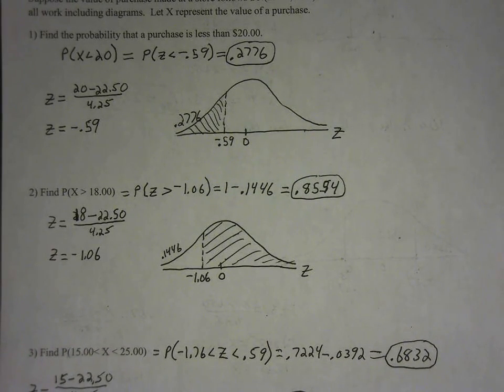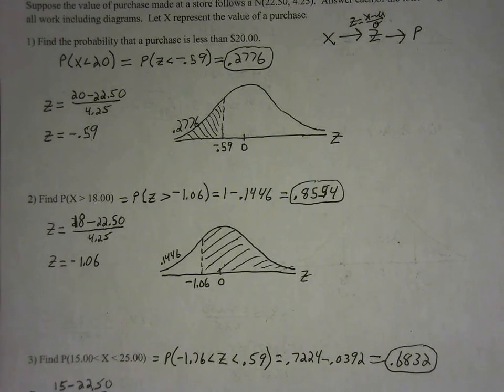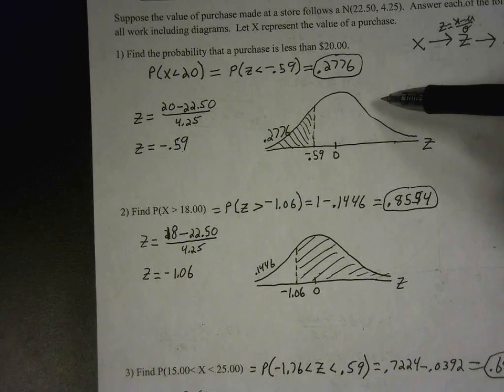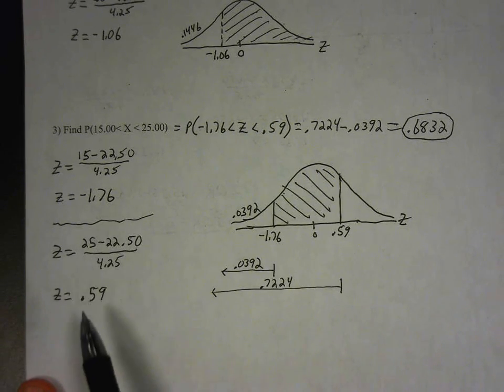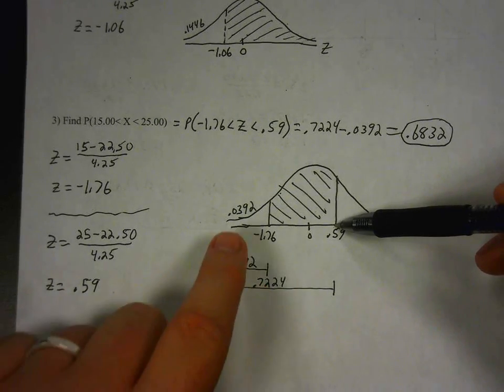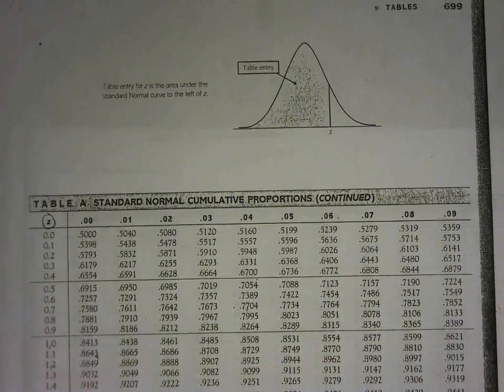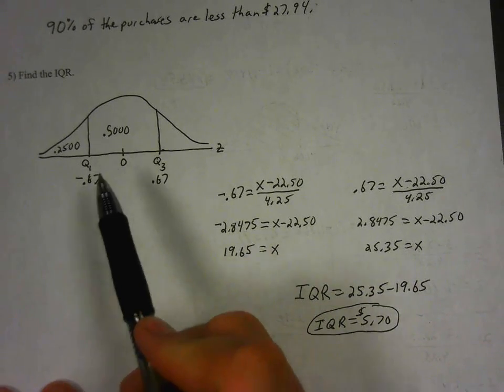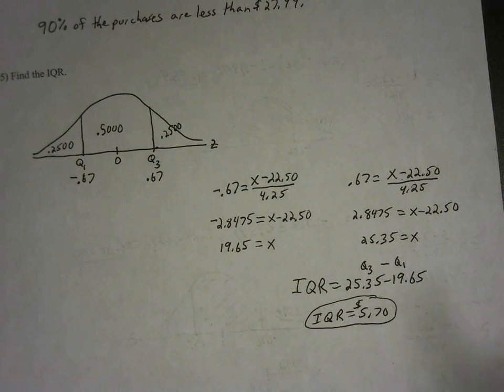Normal Curve Example